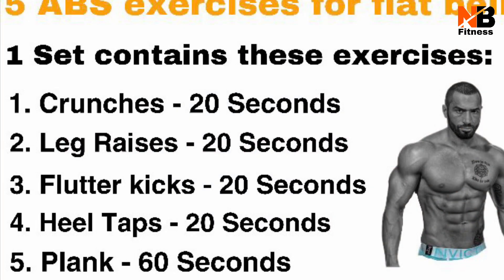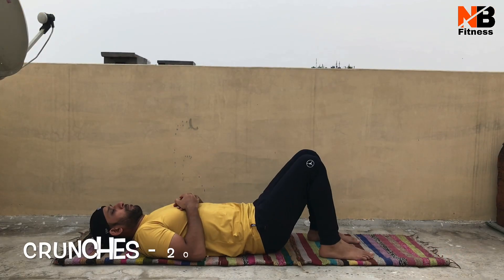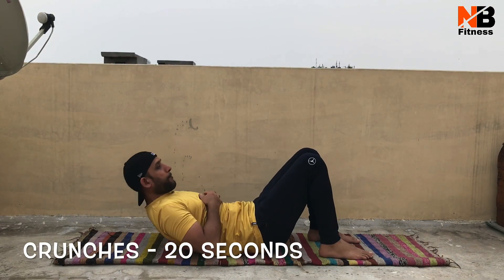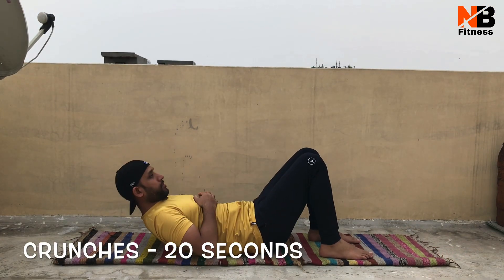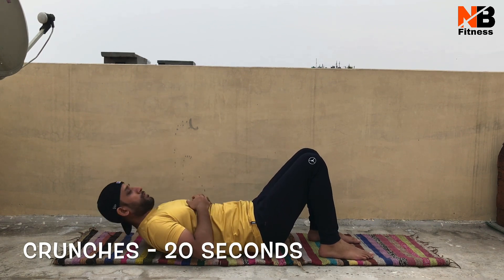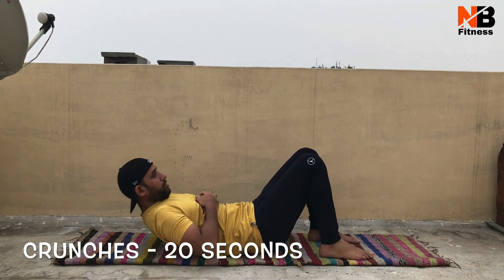5 ABS exercises for flat belly at home! In 5 minutes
5 ABS exercises for flat belly at home! In 5 minutes

Hello friends I am Naveen Bhandari, welcome to NB Fitness. Today I am gonna share with you 5 very effective exercises for belly fat. Try this workout 2-3 times a week for better results.